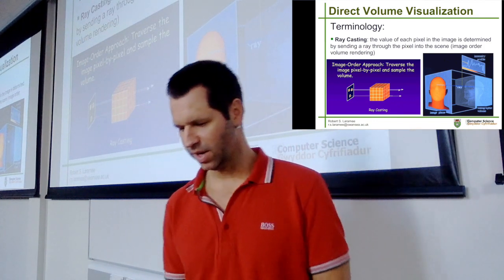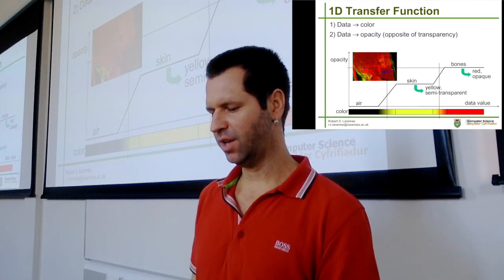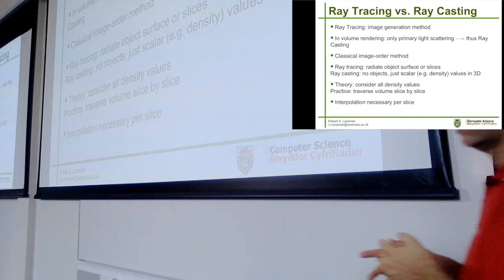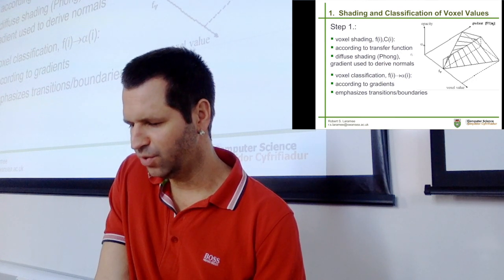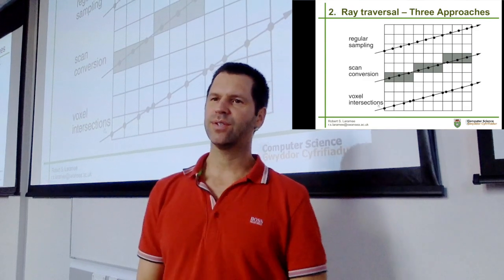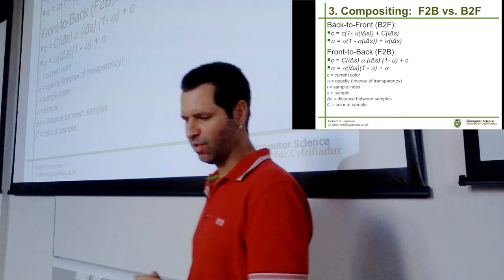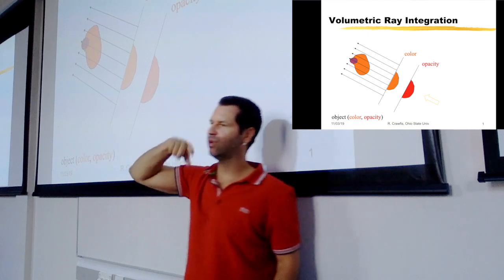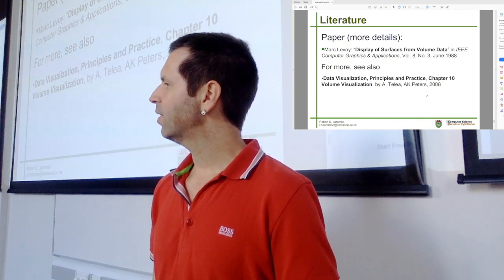Visualization Class 11.2. A Ray Casting Algorithm